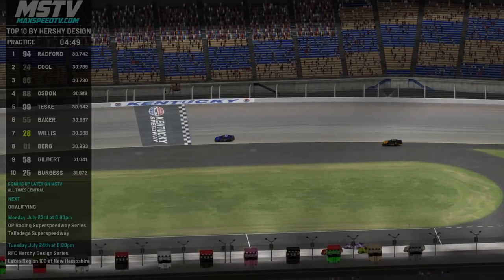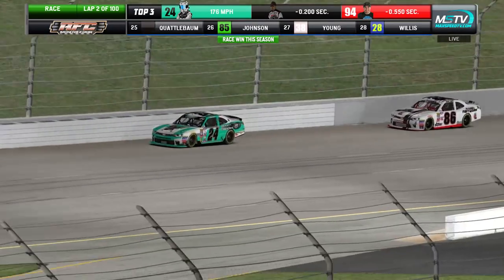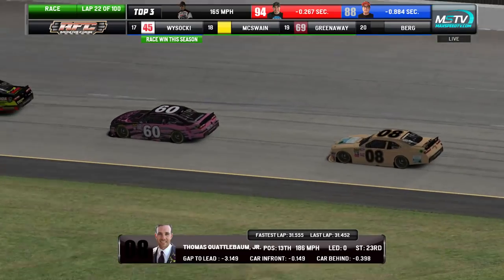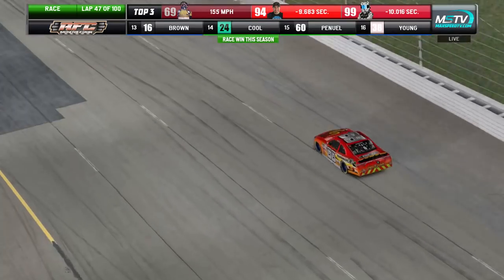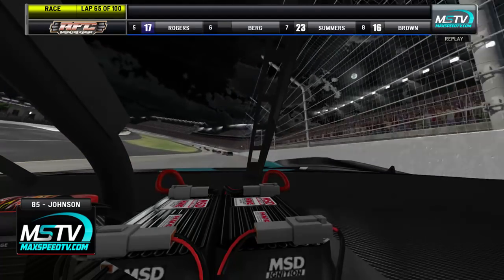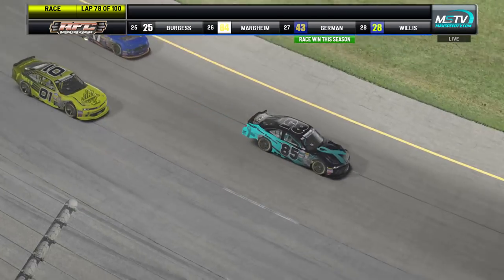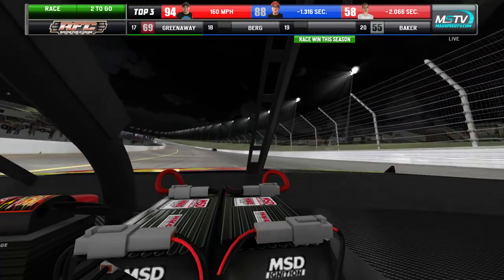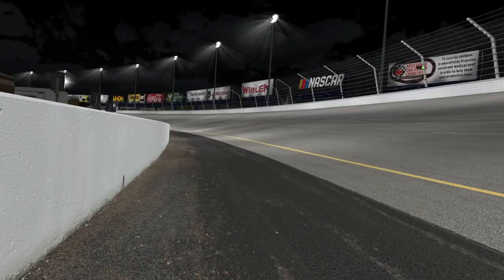MaxSpeedTV Broadcast (Untitled)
Racing for a Cause presents the RFC Hershy Design Xfinity Series as the drivers head to Kentucky Speedway for the Alsco 150. Peyton Johnson fresh off a spectacular win at Daytona last week will do what he can to cement his entry into the Chase. Kentucky will provide an action packed event and more than plenty of banged up sheet metal. Come join MaxSpeedTV and KR Stolfus as they descend on the bluegrass state.